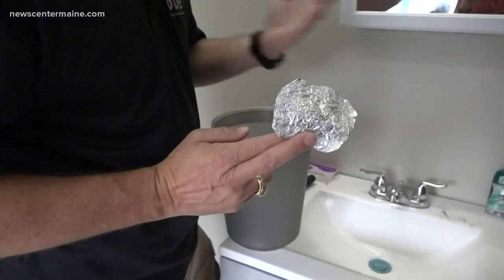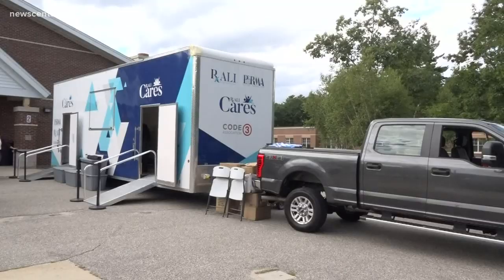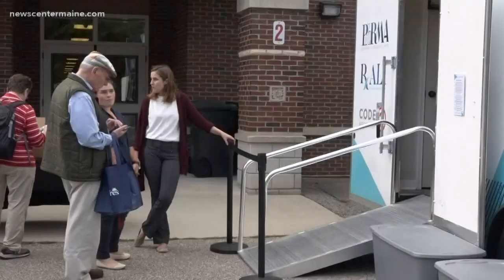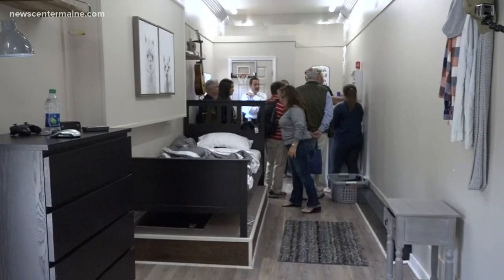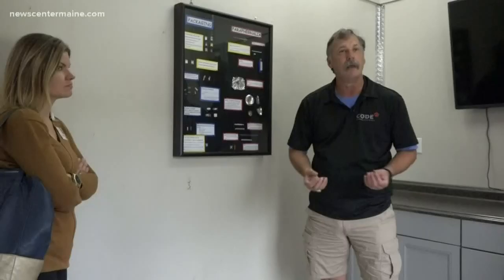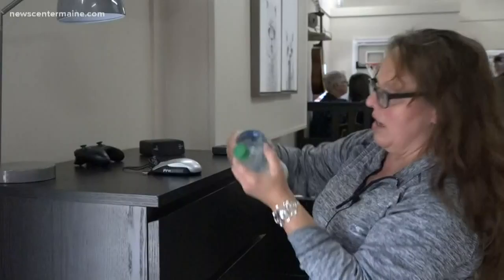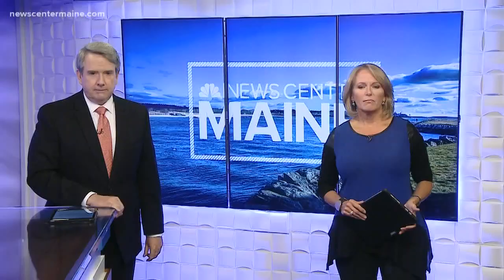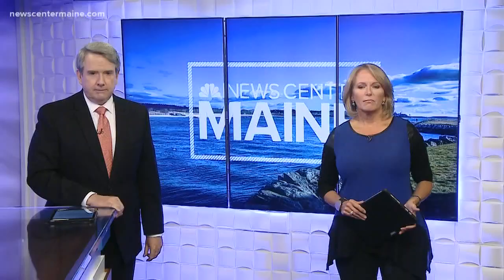Experts teach parents how to detect drug use